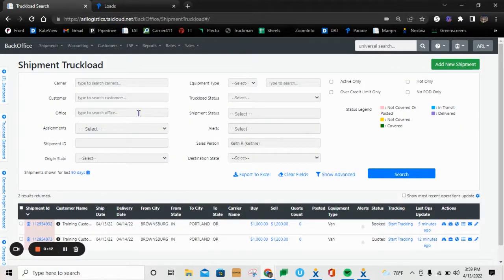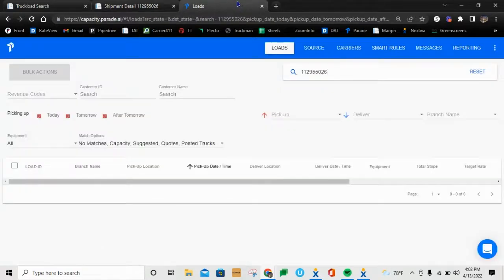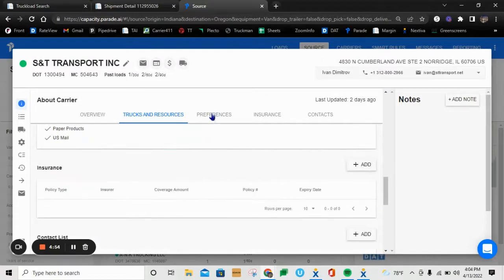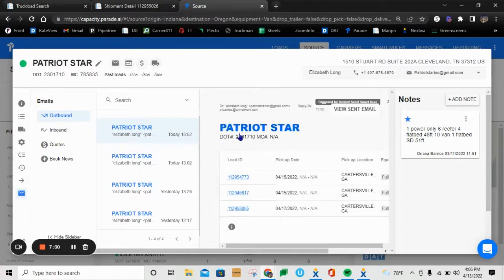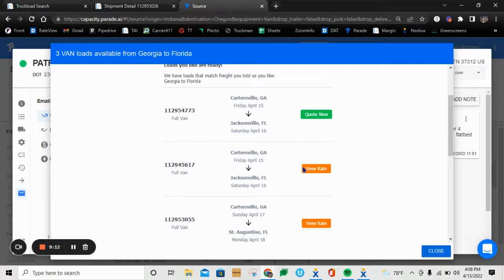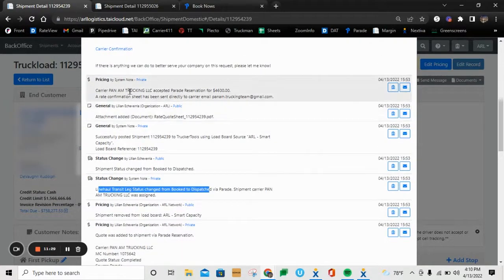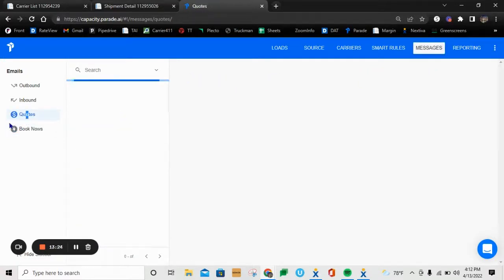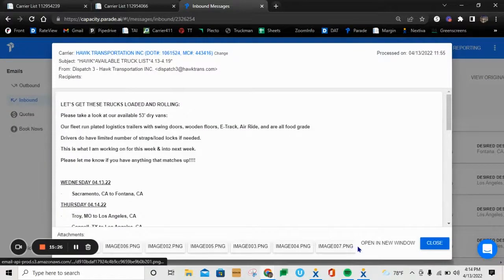Truckload Search using Parade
Truckload Search using Parade within Tai TMS.